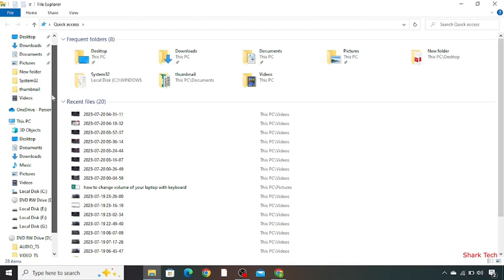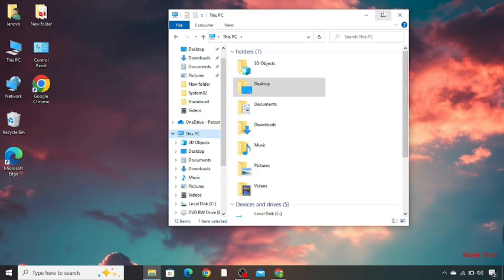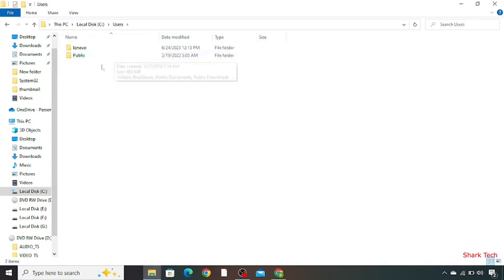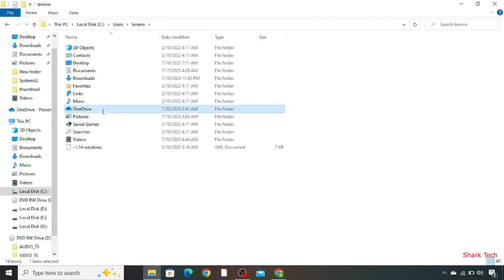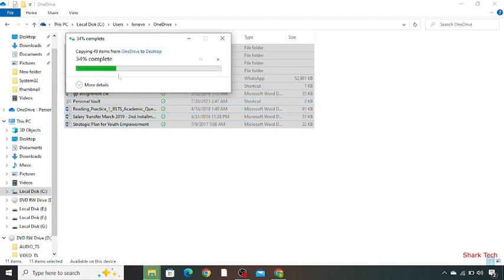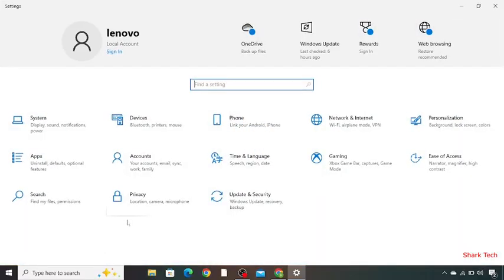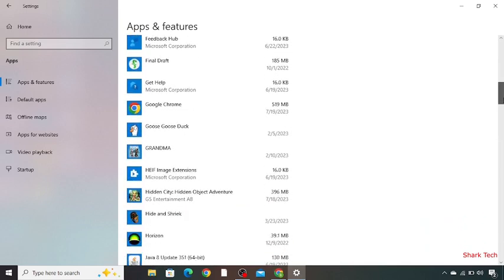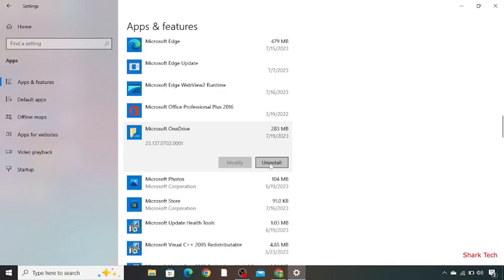Remove Microsoft OneDrive | Save All Documents | Uninstall Delete Microsoft OneDrive in Windows 10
Solved: Remove Microsoft OneDrive - Save All Documents - Uninstall Delete Microsoft OneDrive in Windows 10

Hi guys, In this video i will teach you How to Remove Microsoft OneDrive.